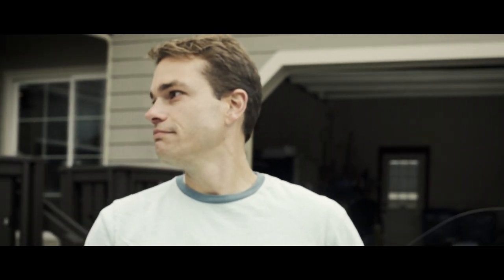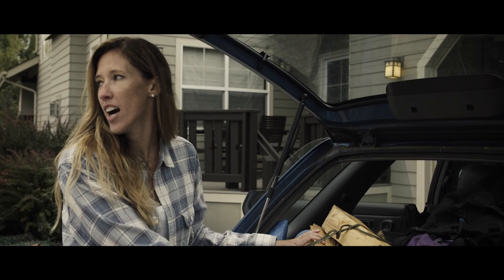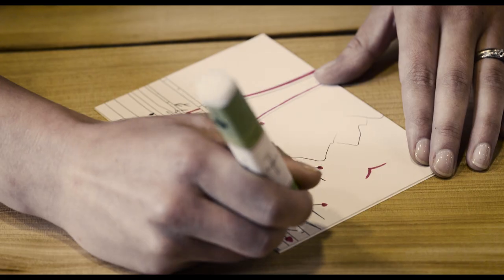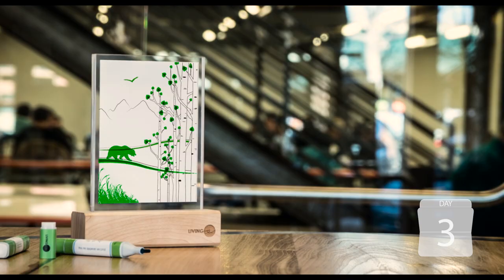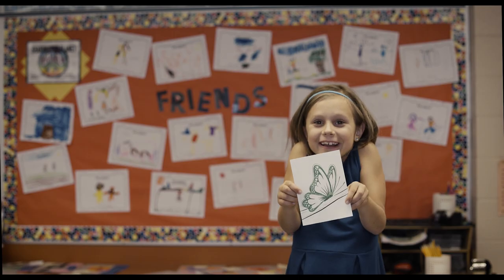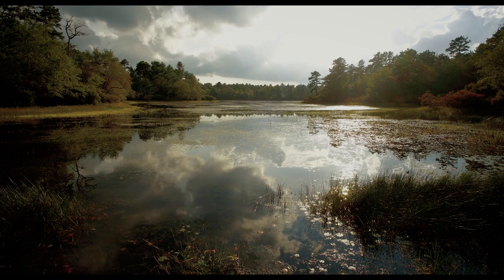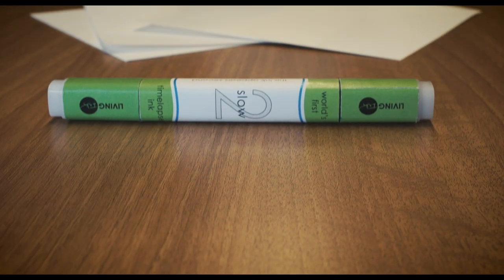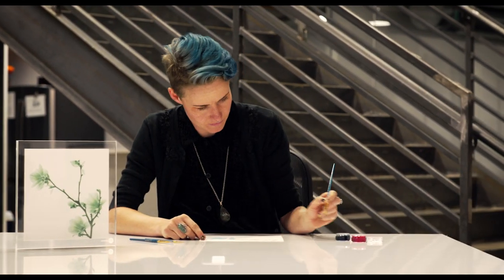Living Ink Kickstarter